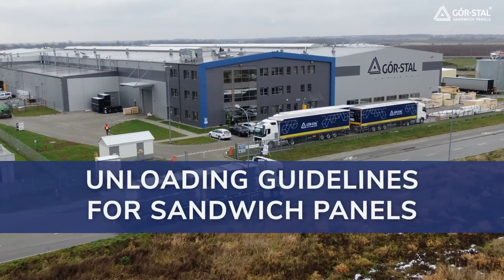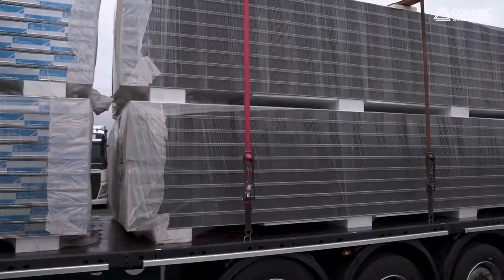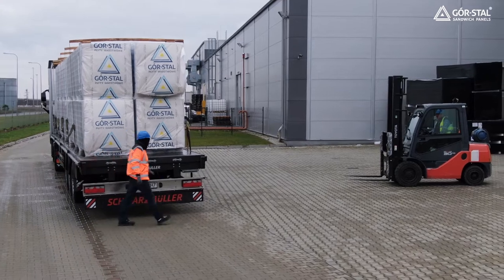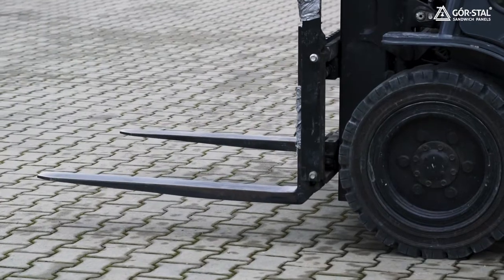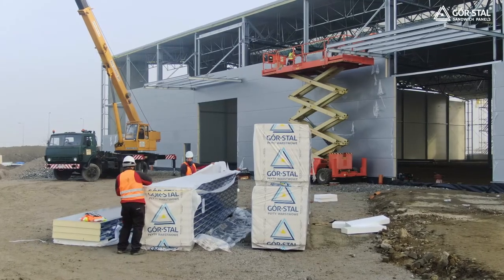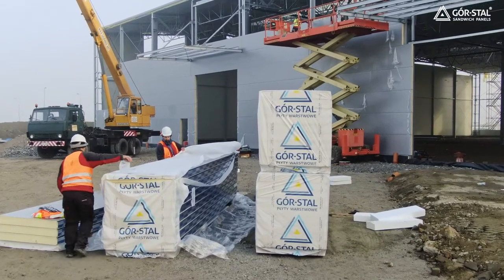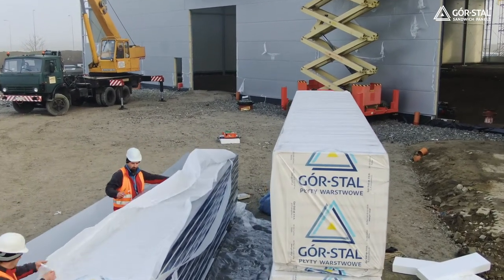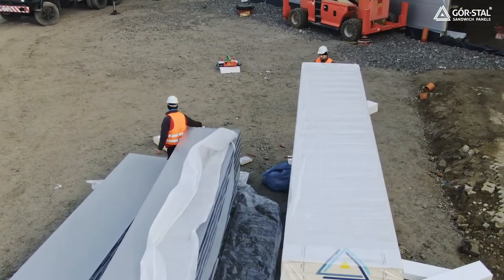Unloading guidelines for sandwich panels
Sandwich panels are stacked and secured with foil and polystyrene foam pads. The stacks are transported by trucks with open or enclosed cargo space. At the factory, the panels are loaded and secured so that they arrive intact. Unloading of the panels can be done with a crane, a forklift or manually (for shorter panels).